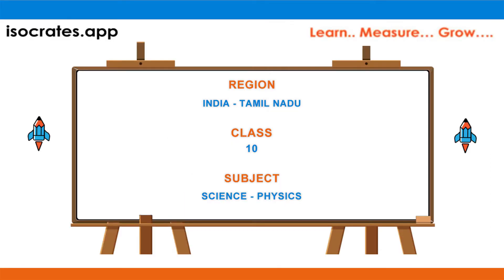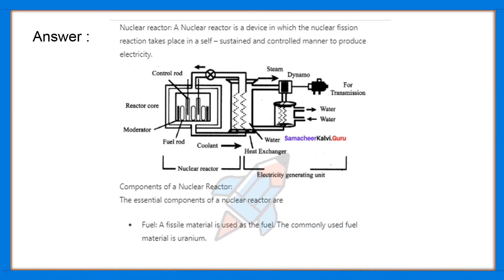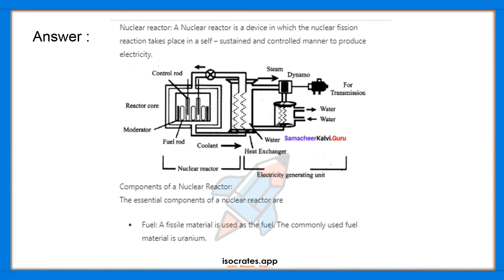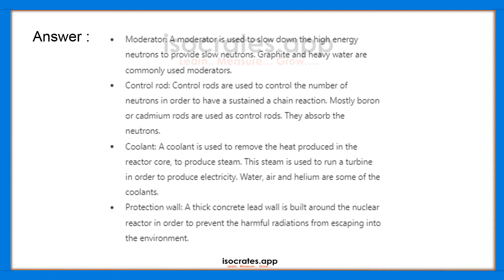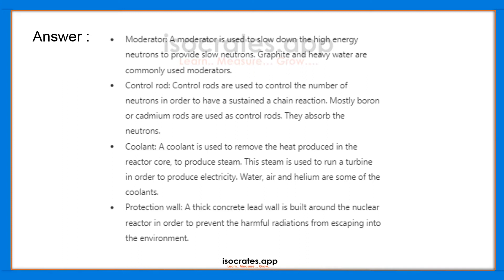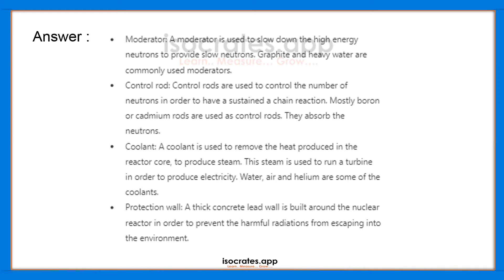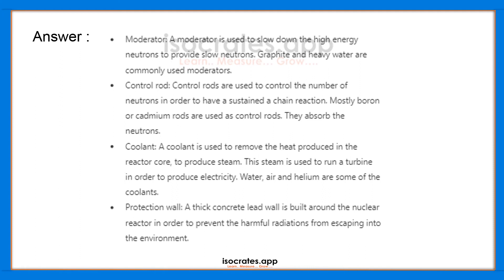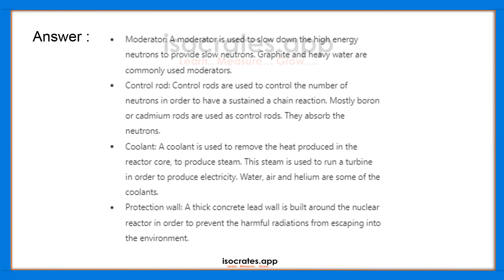Components Of Nuclear Reactors | Nuclear Reactor | Nuclear Physics | Q504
In this video, Components Of Nuclear Reactors is explained as an answer to one of the questions asked in the exam.